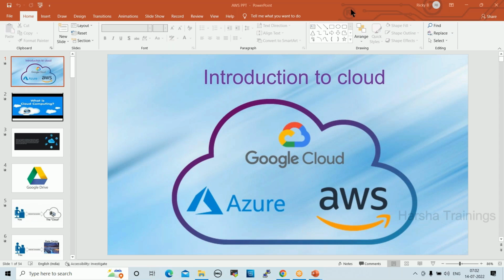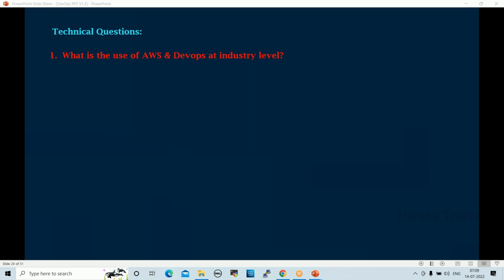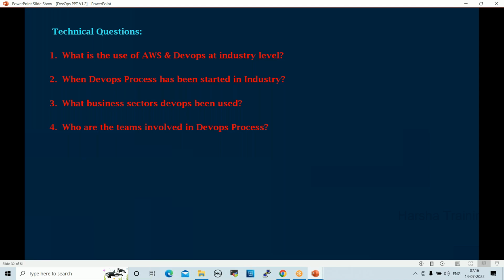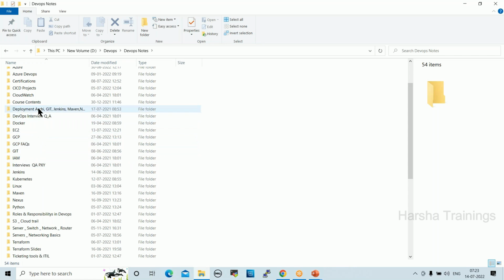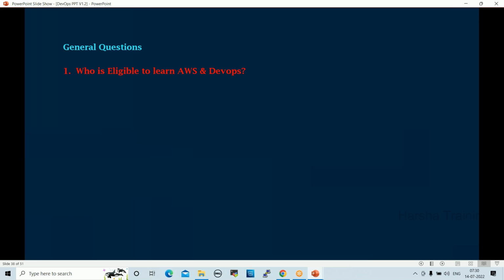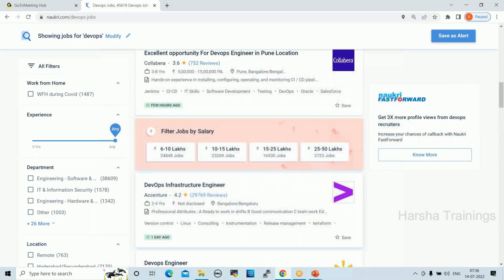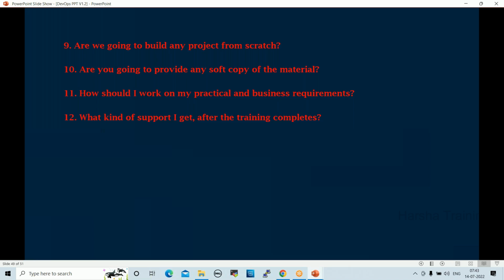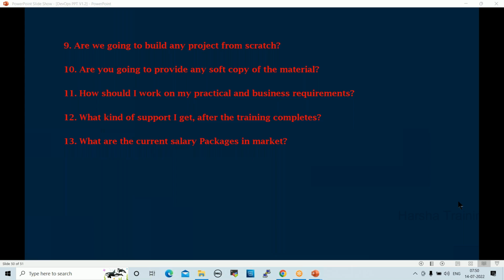General and Technical Queries In Cloud and DevOps | Introduction to Cloud | DevOps Class 02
In this video you are going to learn about General and Technical Queries In Cloud and DevOps | Introduction to Cloud | DevOps Class 02

Courses Offered:
Core&Advance java
FreshersTranings & Placement CRT
Selenium & AutomachineTesting

Regards,
Harsha Trainings,
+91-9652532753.